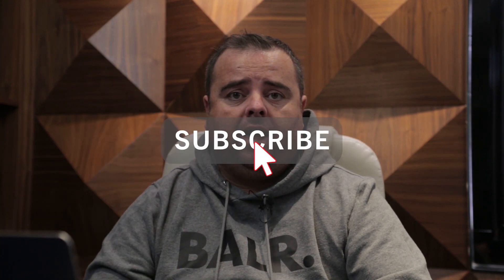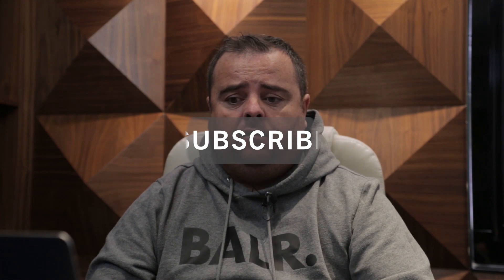Header Tags, Best use of Header tags when doing on-page SEO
Here's my view on how you can best use header tags when doing on-page SEO.